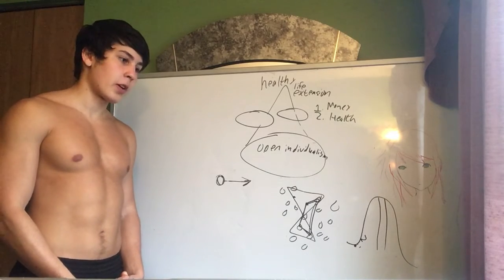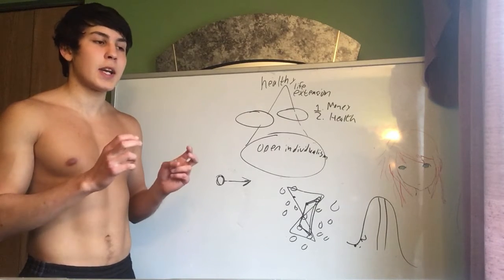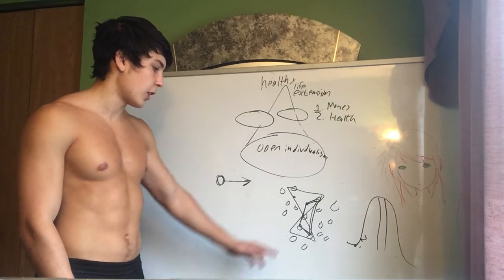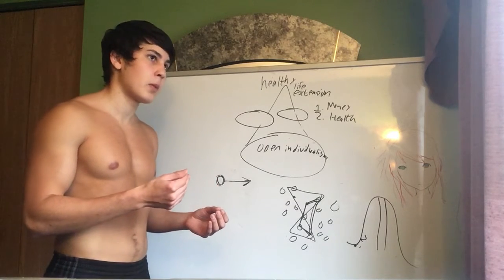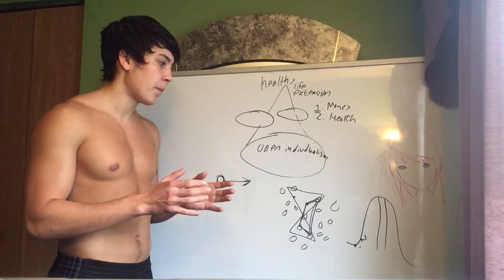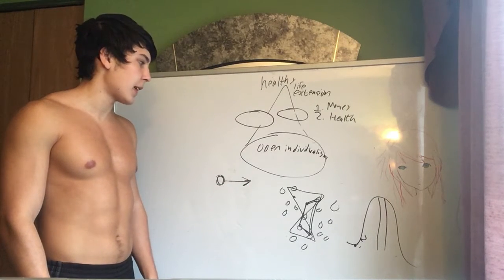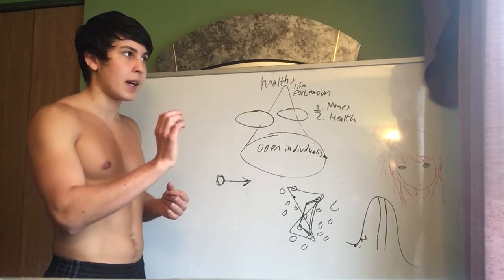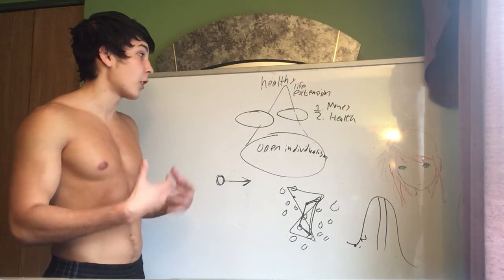TIME IS (NOT) REAL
Namibians See Different Colors, Time Is Locally Constructed, Special Relativity Means I Am Eternal, Probability Density Is Belief In Rationality, Safety Nets: From The Womb Of Oneness To The Human Signaling Sexual Economics